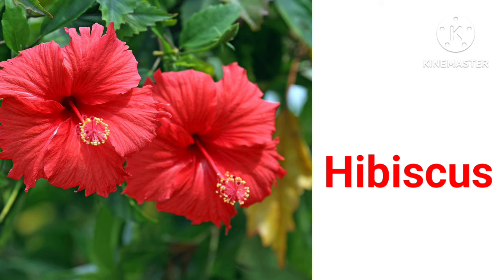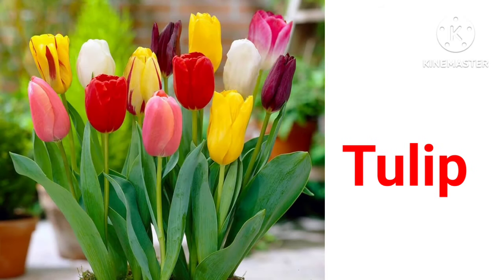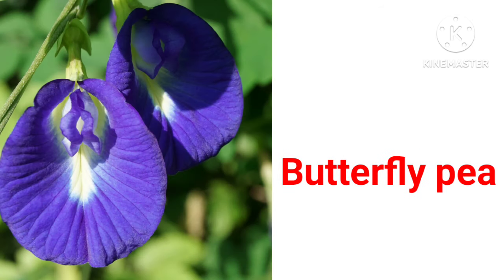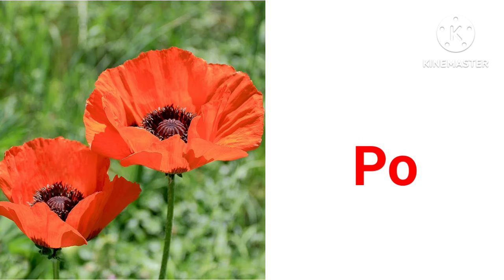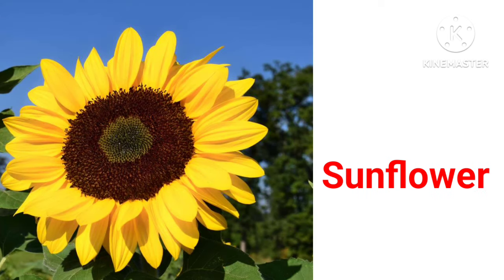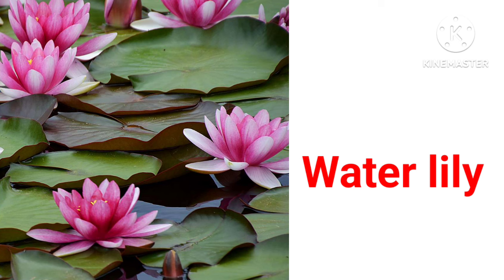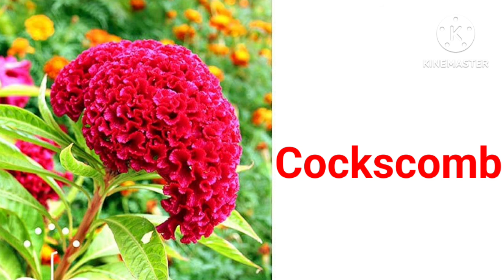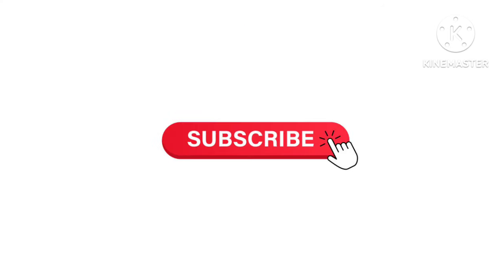15 flowers name, flowers name with pictures, flowers name with spelling,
learning flowers name, flowers spelling, flowers pictures

cockscomb#jasmine#

Birds name, birds sound, birds videos, birds spelling,12 birds name with pictures, birds name for kids with sound, birds name learning @ Bal gyanastra